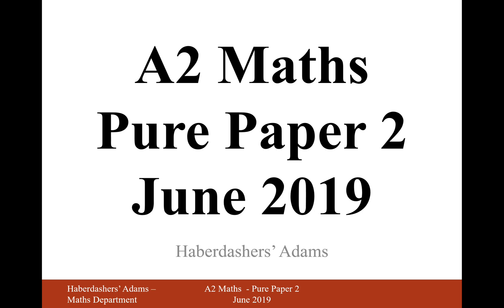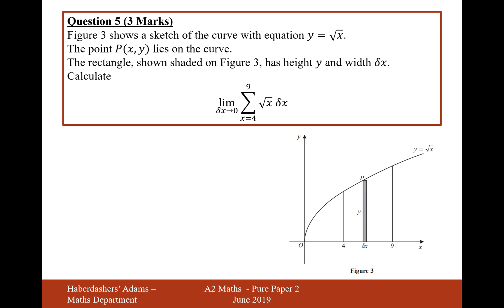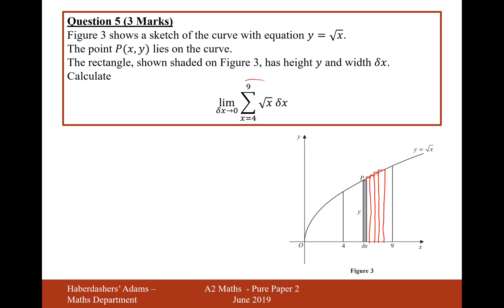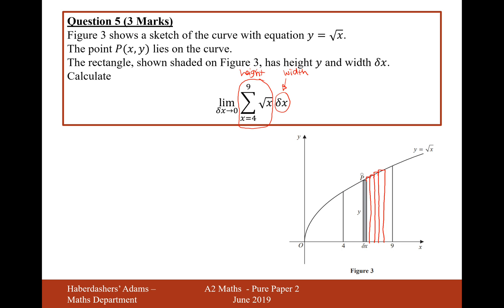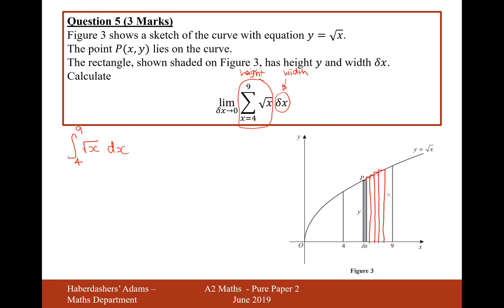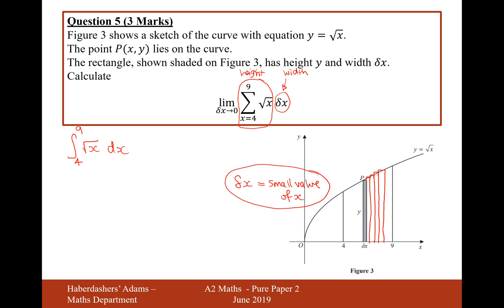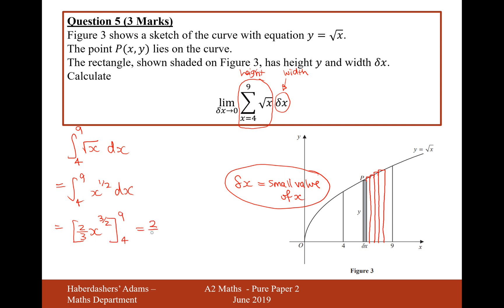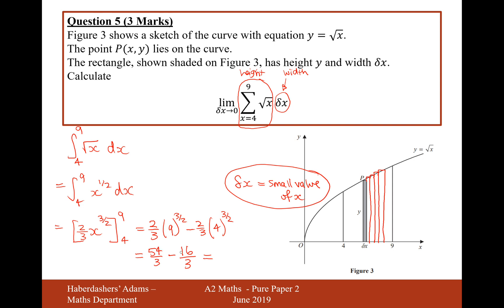A2 Maths - June 2019 - Paper 2 - Q5